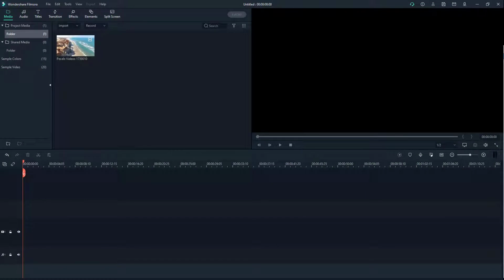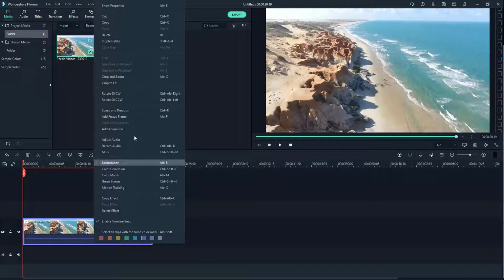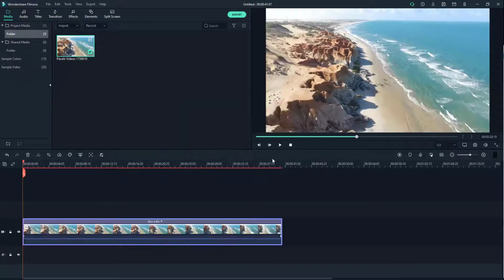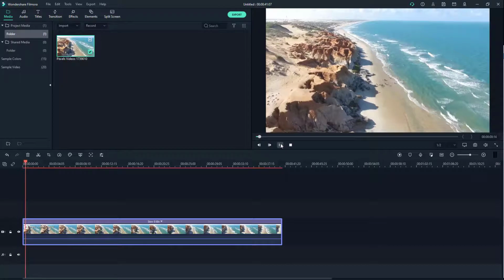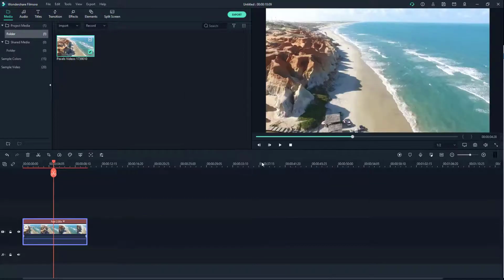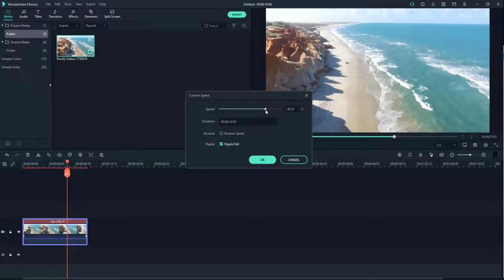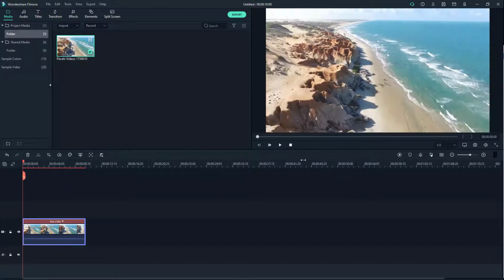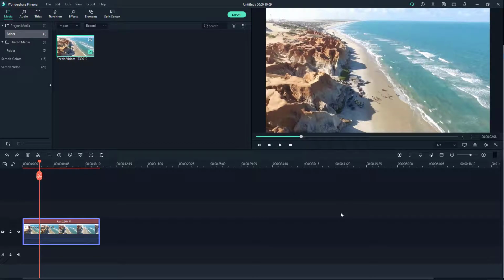Filmora Tutorial - Lesson 22 - Video Speed Control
In this tutorial, we will be discussing about Video Speed Control in Filmora